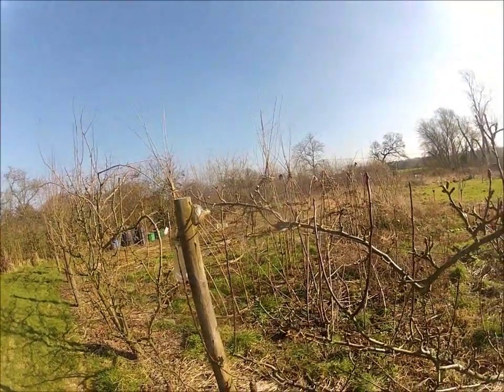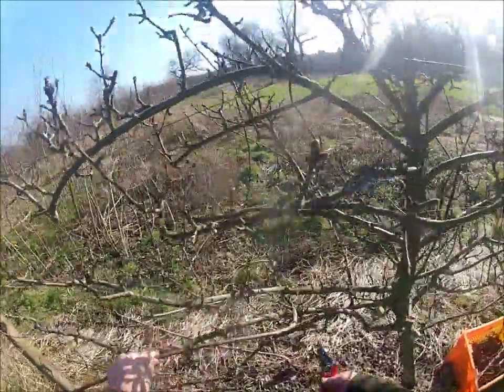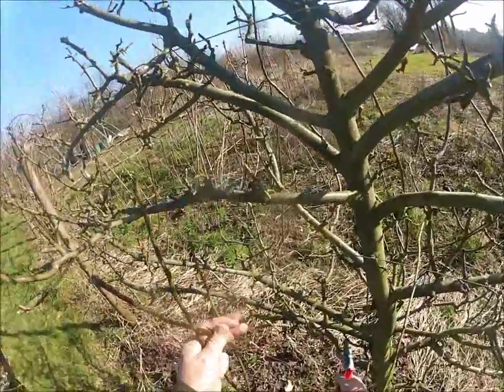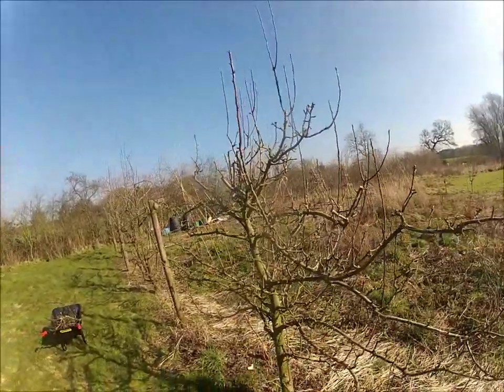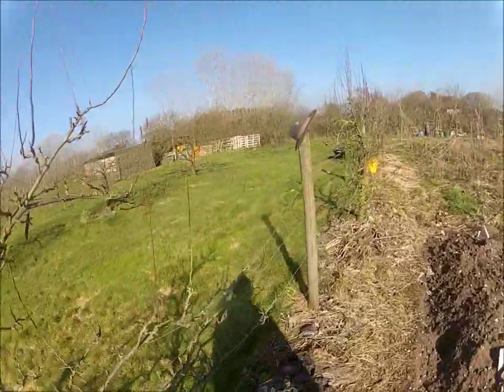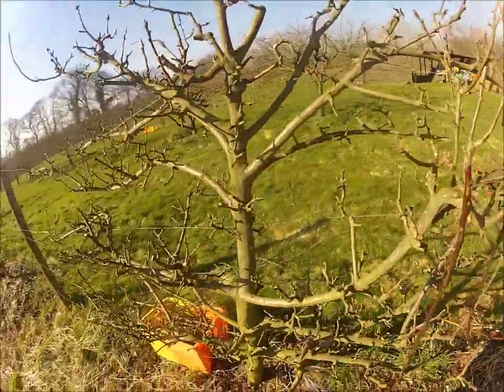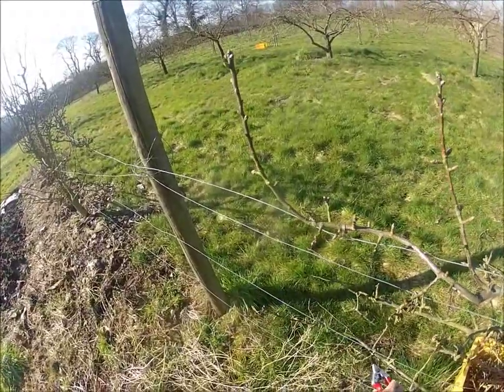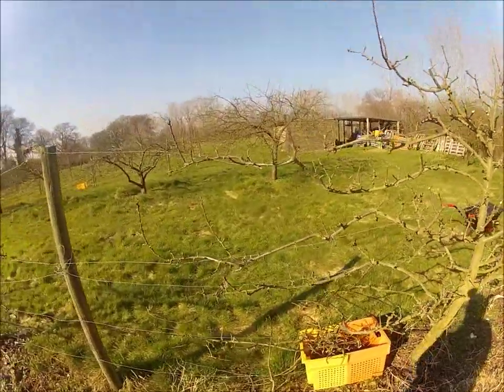Pruning an espalier pear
A long video showing winter pruning of an established espalier pear in real time. This tree probably should have been pruned last summer but wasn't as I was injured and there was no fruit on it anyway. I hope to show a video of summer pruning later (restricted forms like espaliers, fans and cordons need summer pruning).

A row of espaliers like this as well as being productive of quality fruit is easier to manage than taller trees if you have mobility problems, and can provide an attractive visual screen. This row of espaliers is between our sometimes untidy looking vegetable area and a section of the orchard containing pears and plums.